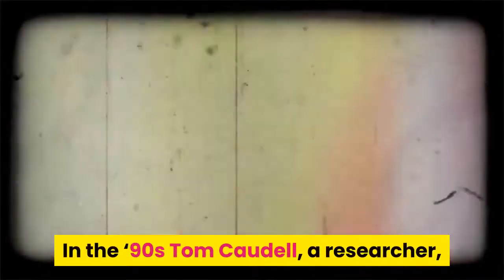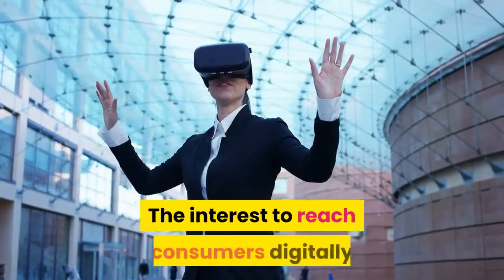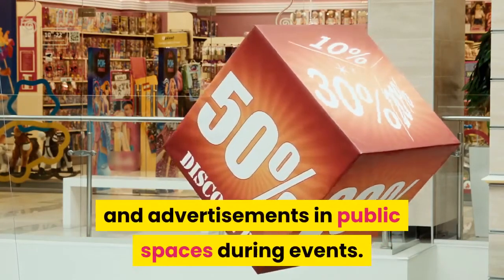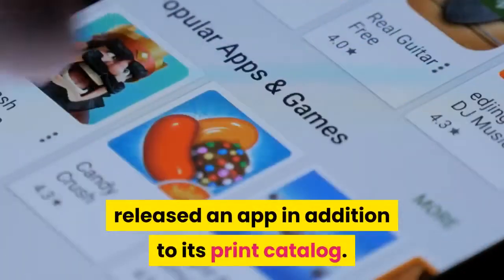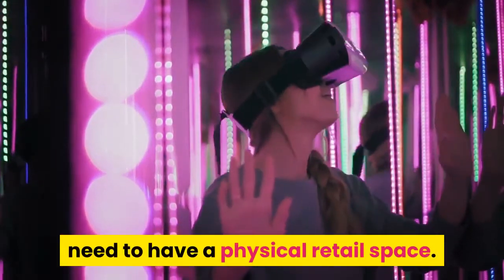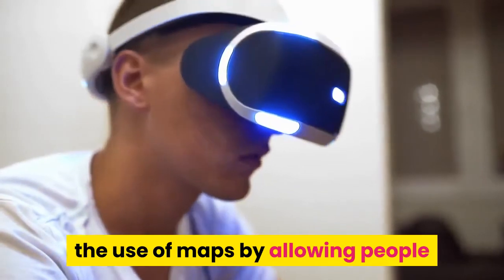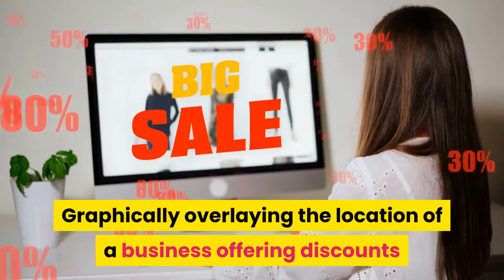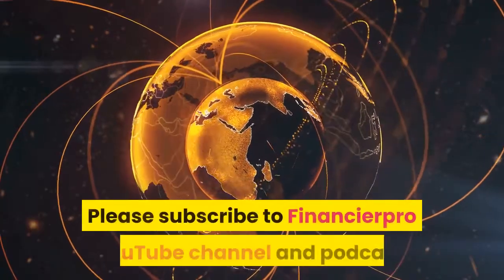Making Money in Augmented Reality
Augmented reality technology lays digital information and images over a real-life environment when they are viewed on a mobile device. It may sound new to you, but the technology has been there for over half a century.

Mastering Virtual Reality: A Beginner's Guide To Start Making Money With Virtual Reality